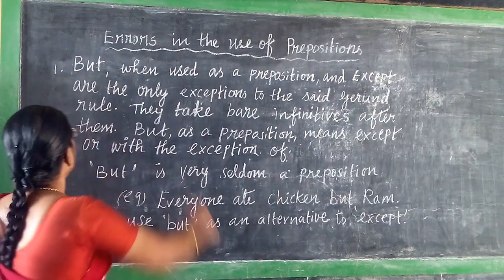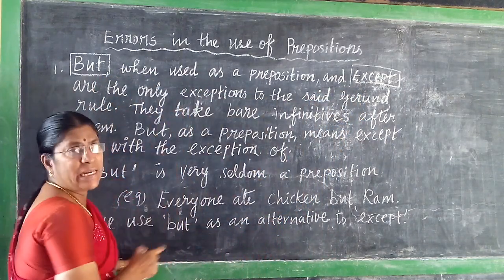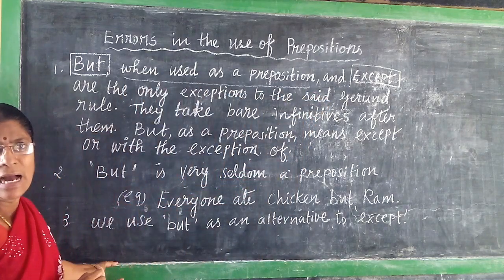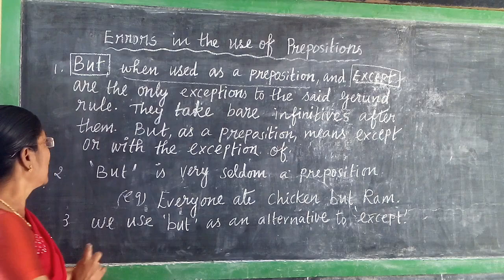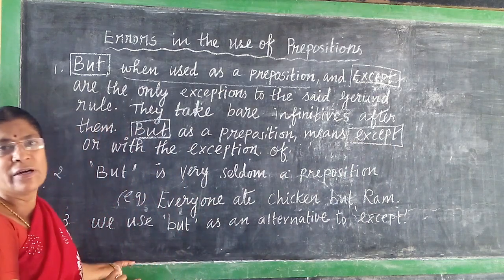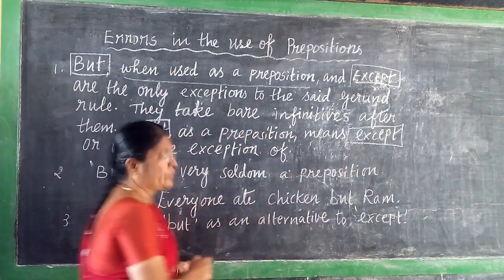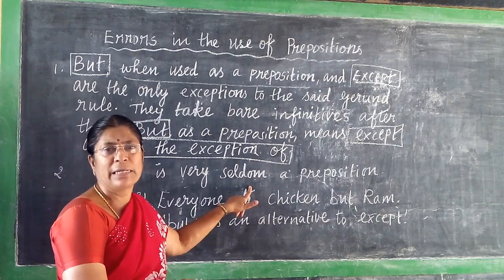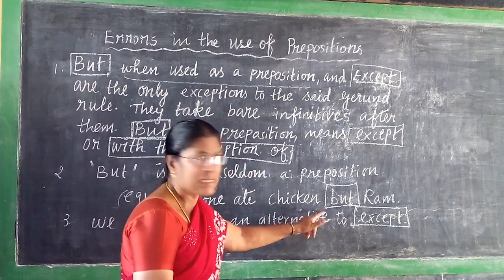"But" --- how to use as a preposition.